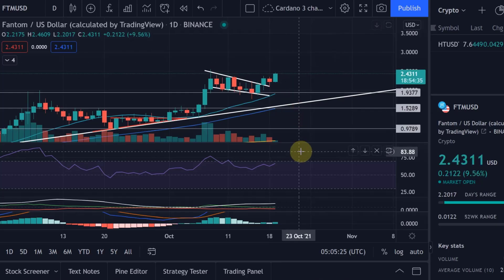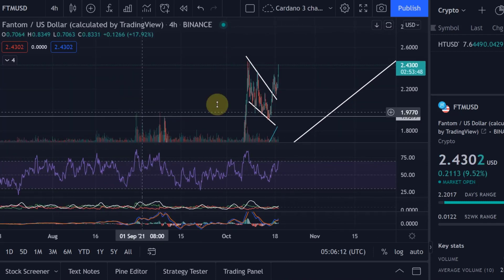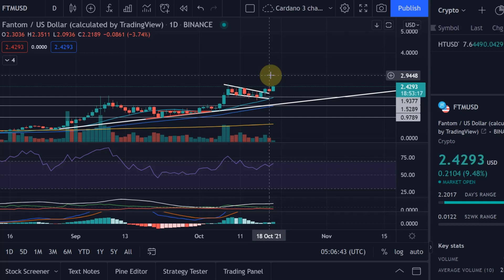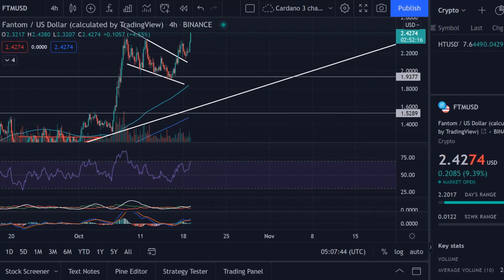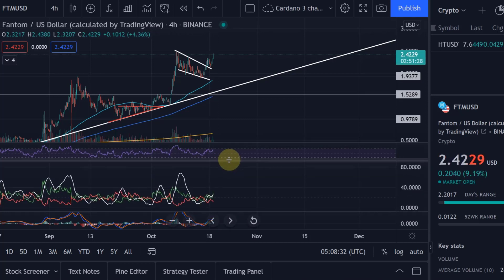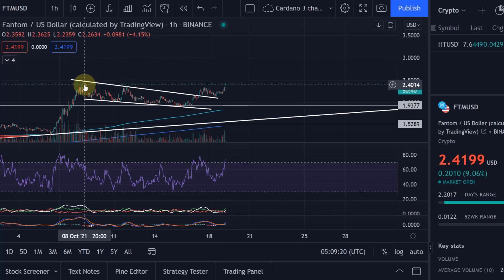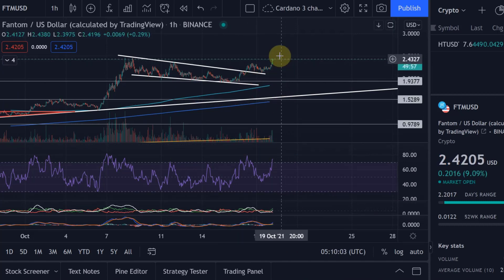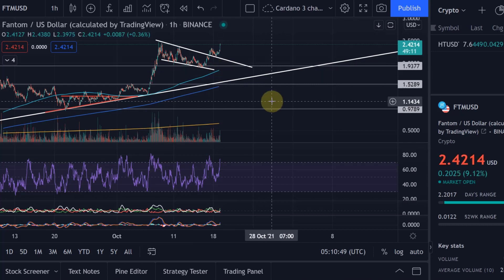FTM Fantom Crypto Price News Today - Technical Analysis Update! Breakout Now?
FTM Fantom Crypto Price News Today - Technical Analysis Update, This is Happening Now! Cryptocurrency! In this video I talk about a technical analysis of the FTM Fantom price and I talk about some important price moves that are happening right now!  FTM Fantom Price Prediction!